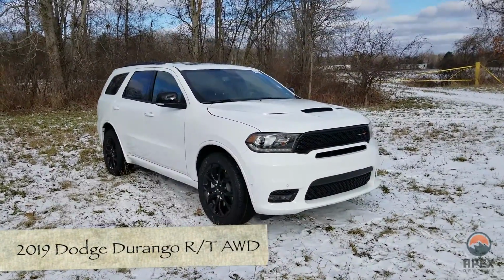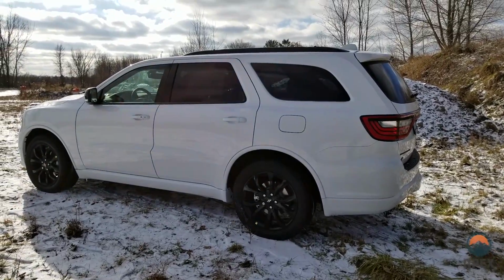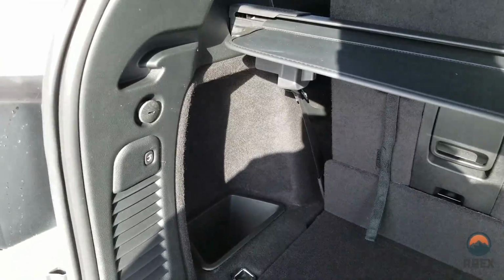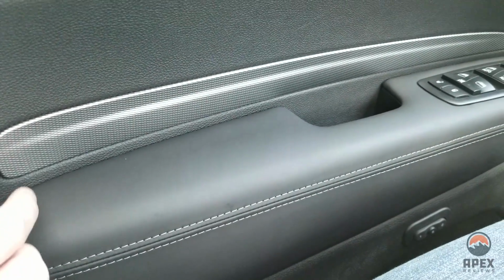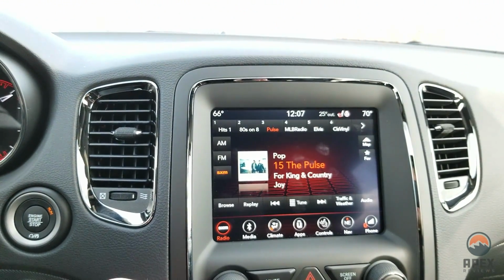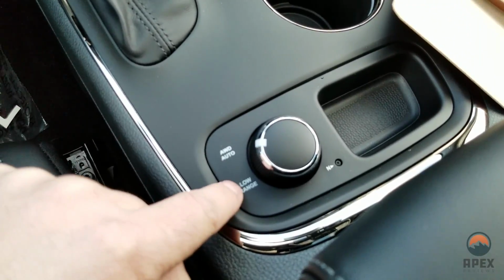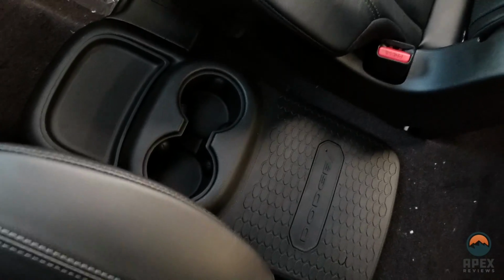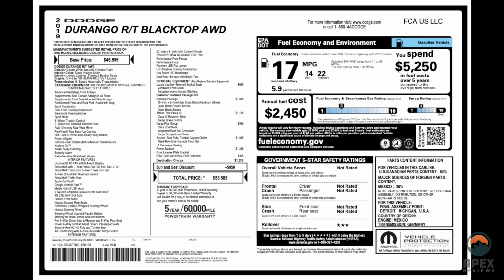Review: 2019 Dodge Durango R/T AWD